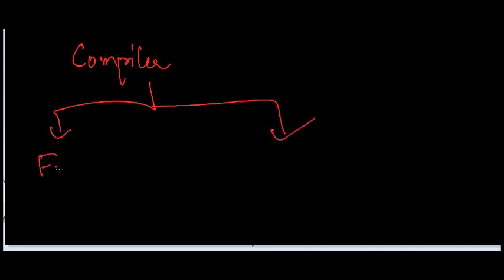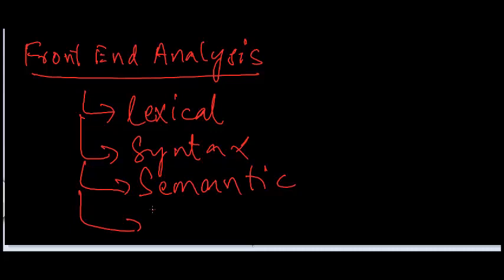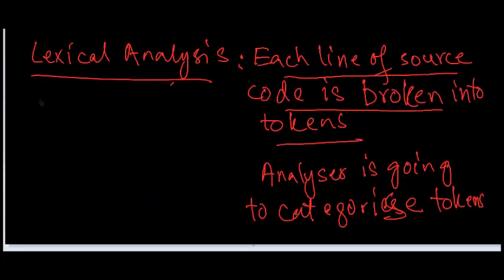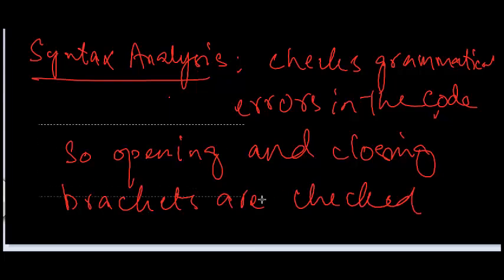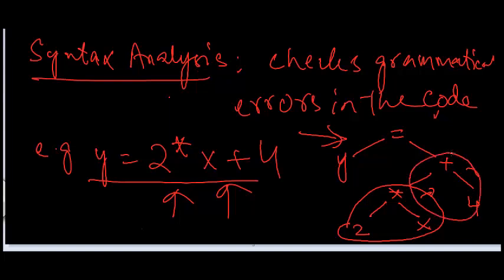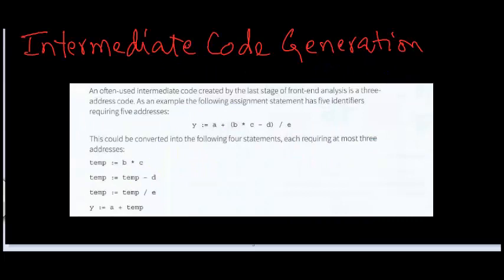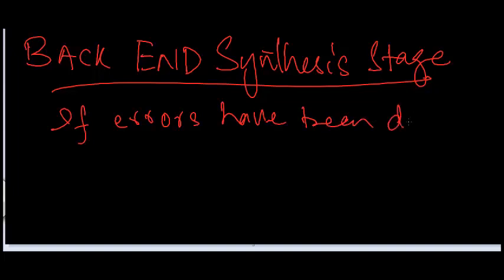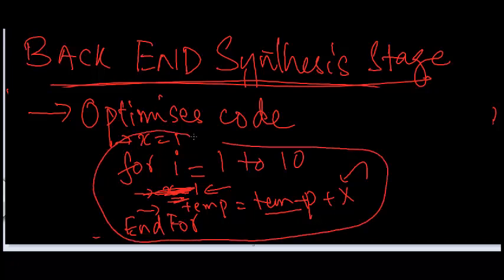Phases in compilation